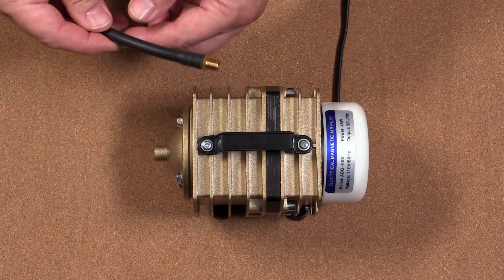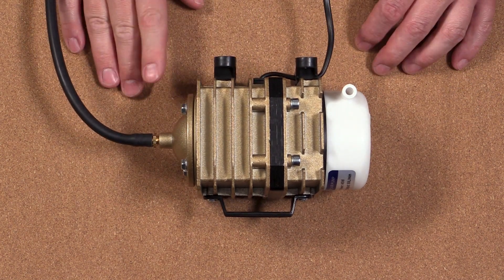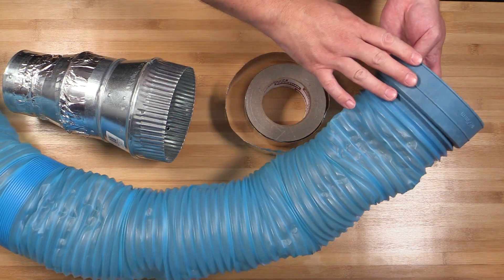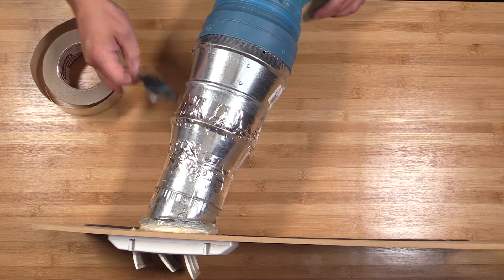CO2 Laser Engraver Air Assist & Exhaust. Beginner Series Ep. 2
This week, we're going to be looking at setting up air-assist and exhaust on a 50w CO2 laser engraver I recently purchased. This machine is similar to the popular k40 laser cutter and other Chinese laser engravers, so the setup process should be similar on most of them.
This video second in a series of videos I'm doing on co2 laser engravers. Future videos I'll be covering everything from cooling your eBay laser engraver to what software to use on your laser engraver machine.